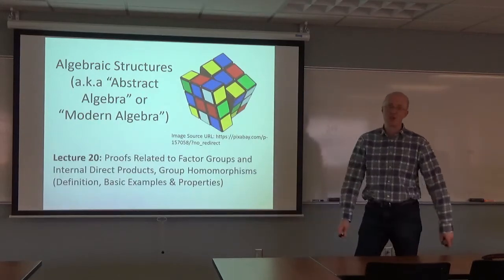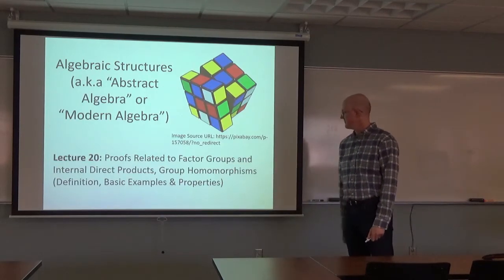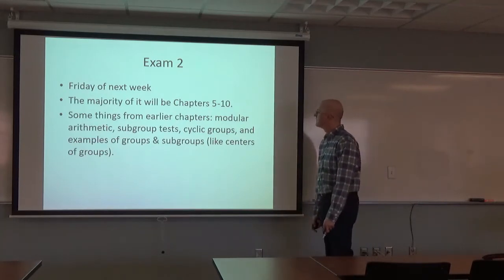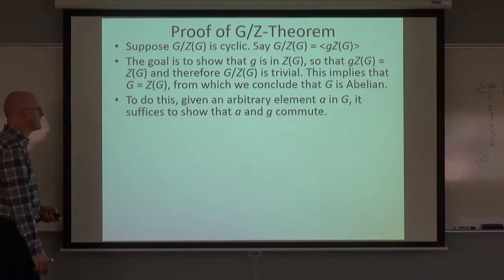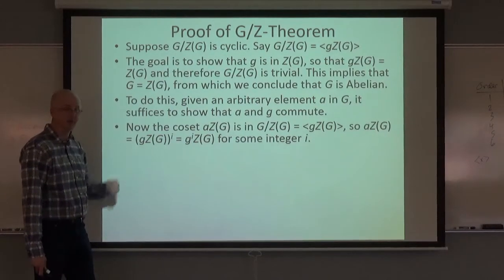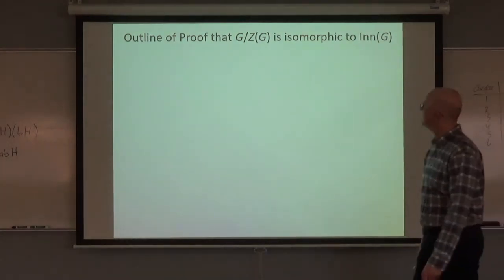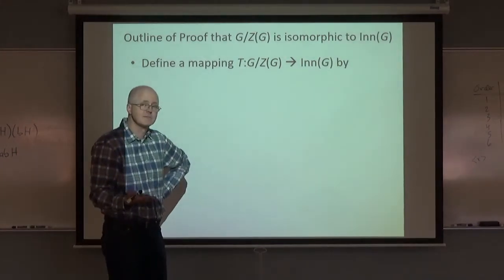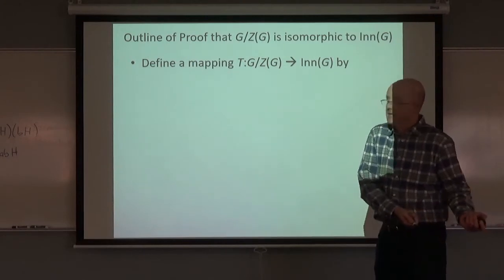Abst Alg 20: Prove G/Z Theorem, G/Z(G) isomorphic to Inn(G), Cauchy's Thm, Intro Group Homomorphisms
Prove the G/Z Theorem and outline the proof that G/Z(G) is isomorphic to Inn(G) (the group of inner automorphisms of G). Outline the proof of Cauchy's Theorem for finite Abelian groups. Introduce group homomorphisms.

Abstract Algebra, Lecture 20.

(0:00) Lecture plan.
(1:03) Reminder about Exam 2.
(1:23) Statement of the G/Z Theorem and Corollaries.
(5:31) Proof of the G/Z Theorem.
(11:54) Outline of the proof that G/Z(G) is isomorphic to Inn(G).
(19:43) Outline of the proof of Cauchy's Theorem for finite Abelian groups.
(28:32) Skip external direct products for the moment.
(28:58) Definition of a group homomorphism and the kernel of a group homomorphism (and "preimage" or "inverse image" notation).
(32:04) Fact 1: The kernel of any homomorphism is a normal subgroup of the domain group. Fact 2: The preimage of an arbitrary element of the codomain is a coset of the kernel (where any element of the preimage can be a representative of the coset).
(32:30) Outline of the proofs of these facts (Note: first show that the kernel is a subgroup).
(37:39) Linear transformations are homomorphisms of vector spaces (which are groups if you ignore scalar multiplication) and the null space is the same as the kernel.
(39:32) An example from differential equations: let G be the group of all differentiable real-value functions defined on R under function addition. Let phi be the mapping ("differential operator") that takes such a function to the function that is its derivative minus the original function.
(44:43) The kernel is the solution set of the differential equation y' - y = 0, which is the set of functions of the form C*e^(t).
(46:56) The preimage of e^(3t) is the set of functions of the form C*e^(t) + (1/2)e^(3t), which is a left coset (1/2)e^(3t) + Ker(phi), which matches with the second fact from the previous slide.
(50:06) Quick introduction to the First Isomorphism Theorem and the fact that any normal subgroup N of G is the kernel of some homomorphism (in particular, the projection mapping of G onto G/N).